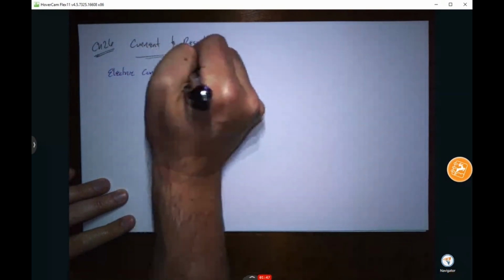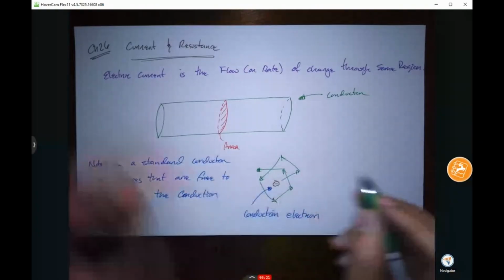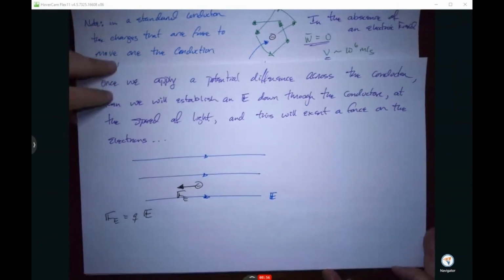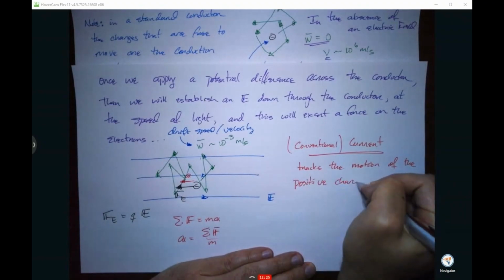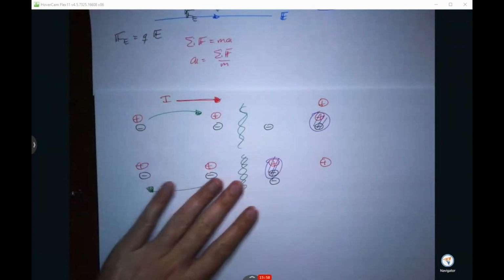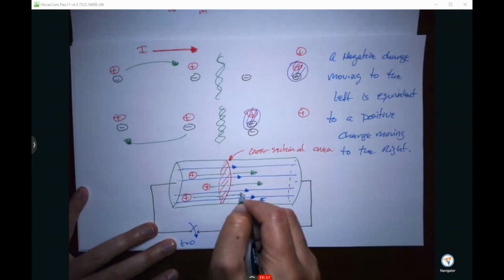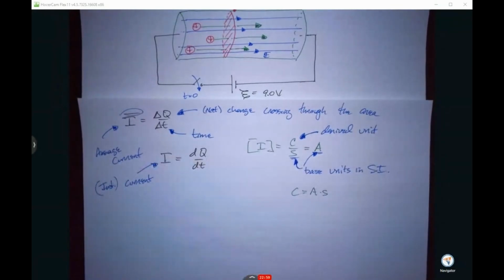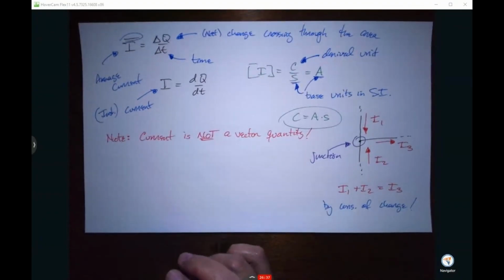EPII C26 #78 Electric Current